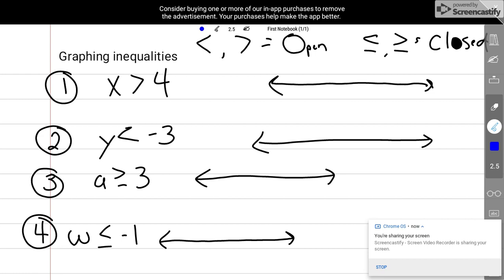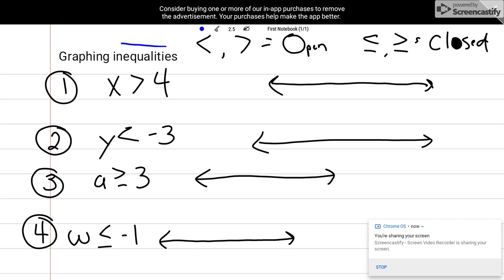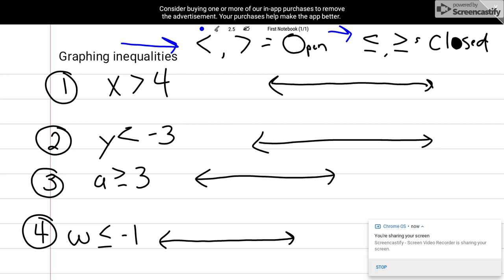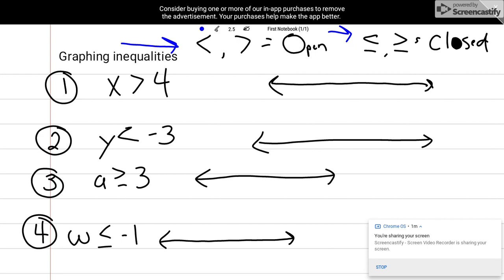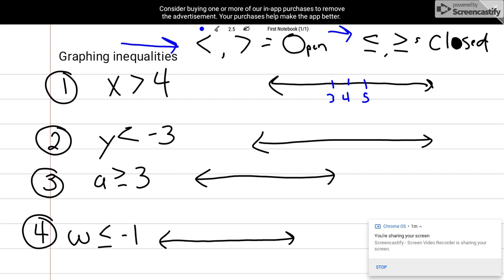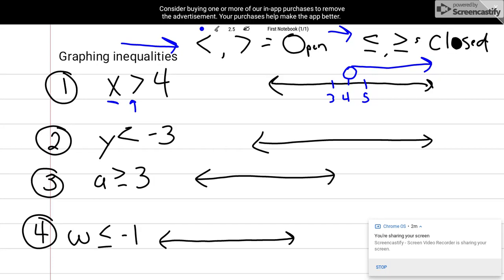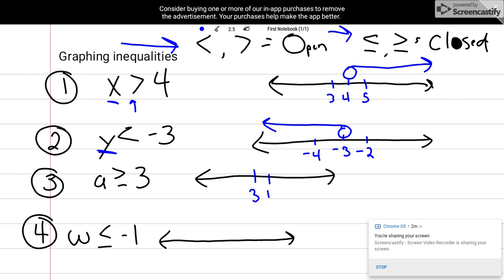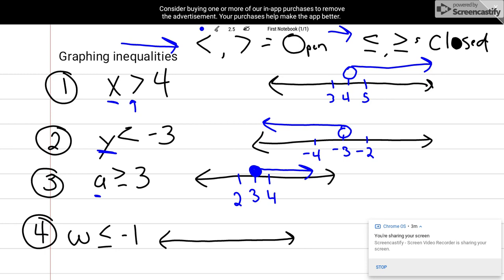Graphing inequalities on a number line when the variable is on the left side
Hey guys! In this video, I go over how to graph an inequality where the variable is on the left side! Make sure you check out my video where I show you how to graph these when the variable is on the right side.  Make sure you like and subscribe for more and leave a comment below if you have any questions for me and share this video with a friend who you think would benefit from this tutorial!